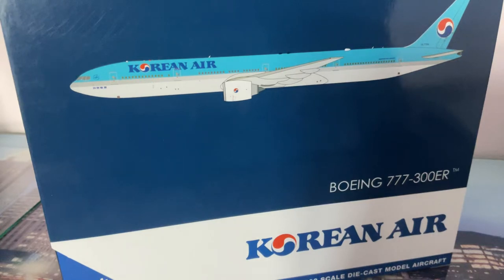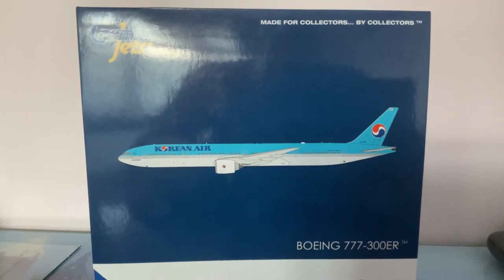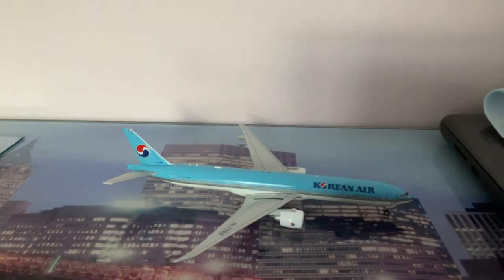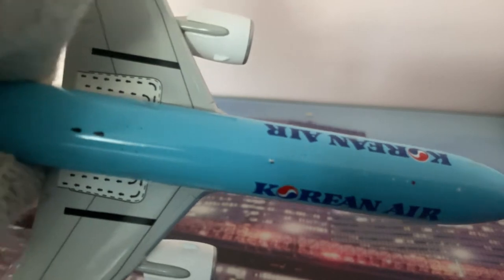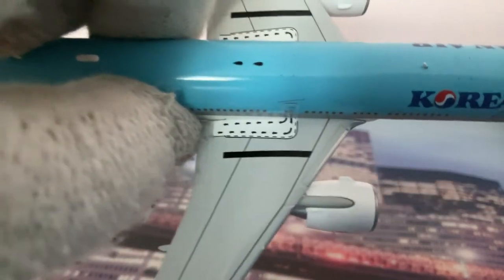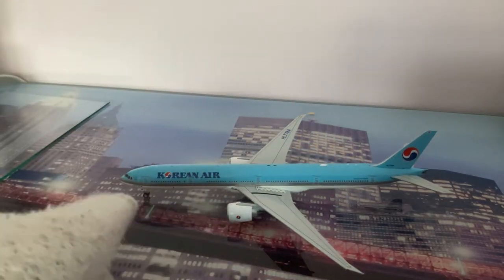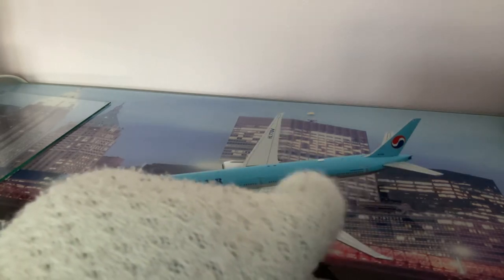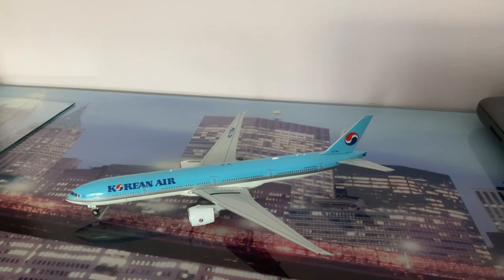Unboxing Korean air 777-300 Gemini Jets 1/400 scale model